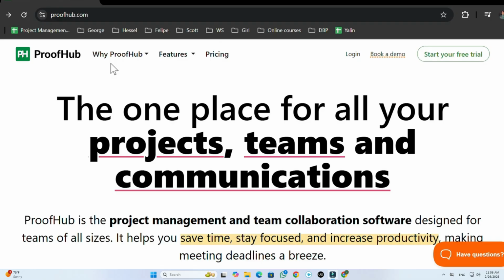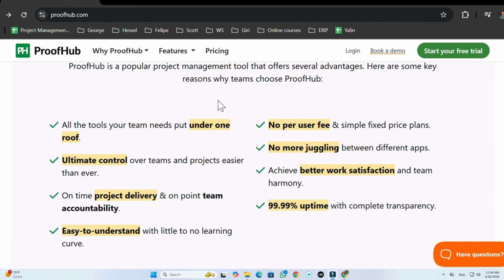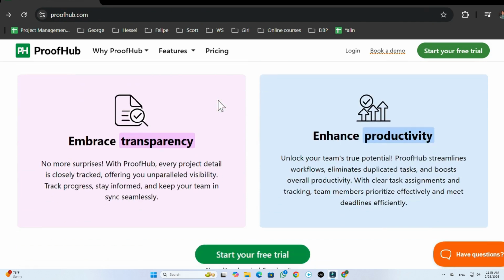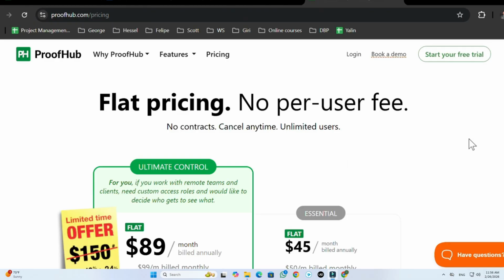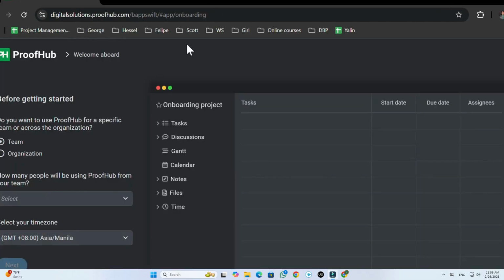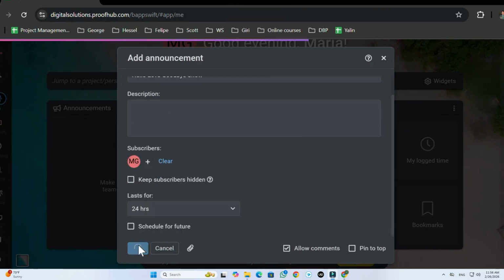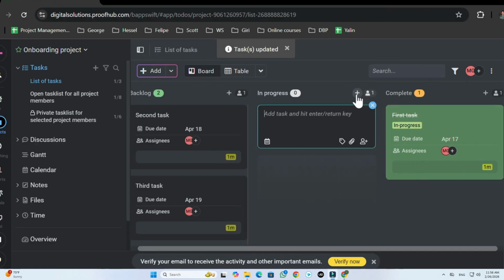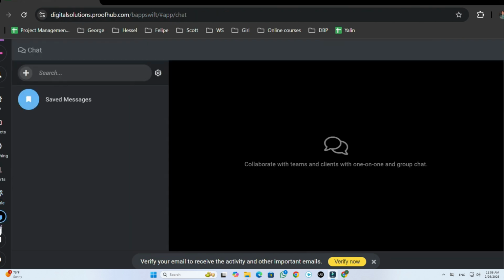ProofHub Tutorial - Master Project Management & Team Collaboration